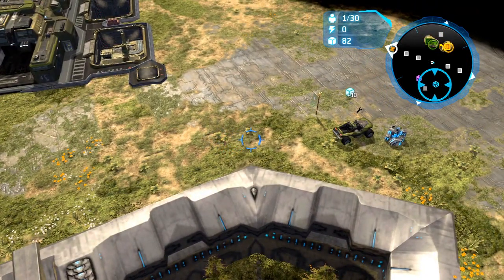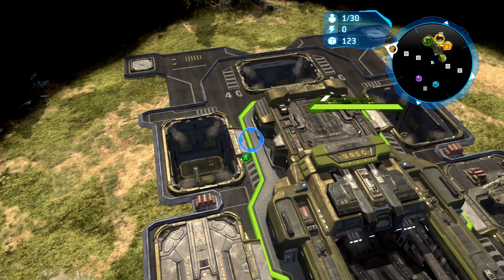Lemon and Slog - Halo Wars: Tips & Tricks!